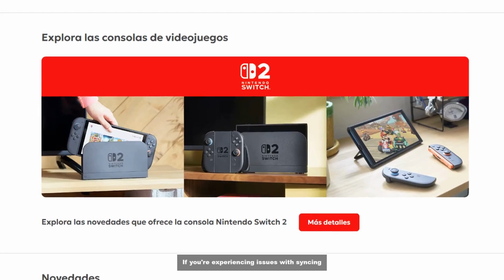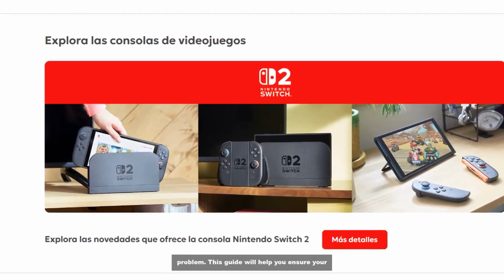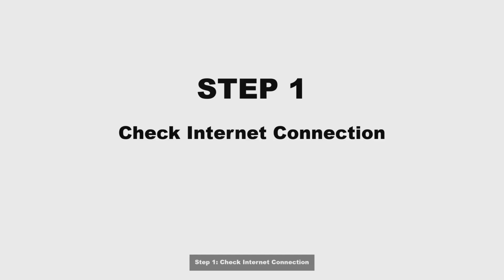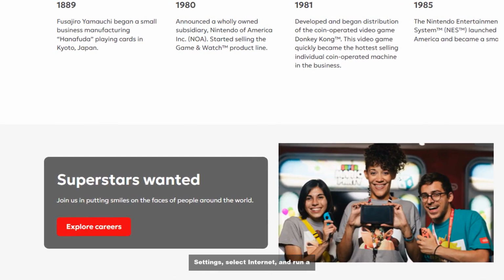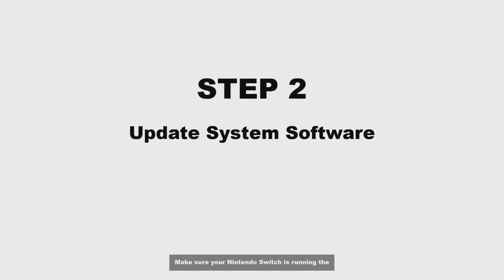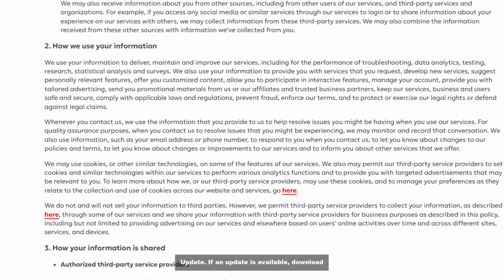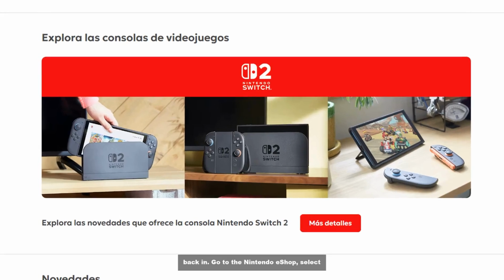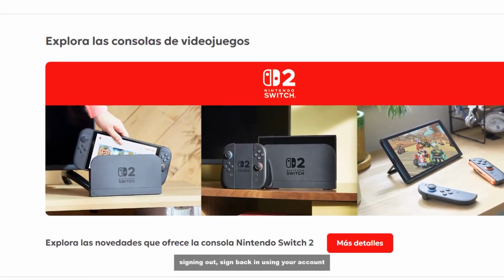How To Calibrate Nintendo Switch Account Sync Issue 2026 (STEP BY STEP)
In this video, we will guide you through how to calibrate Nintendo Switch account sync issues in 2026, step by step. If you're experiencing problems with your Nintendo Switch account syncing, this tutorial will help you troubleshoot and resolve the issue effectively.